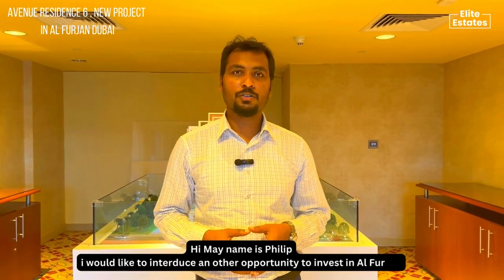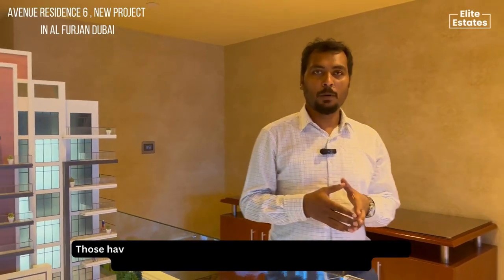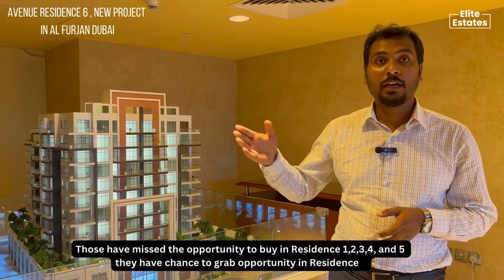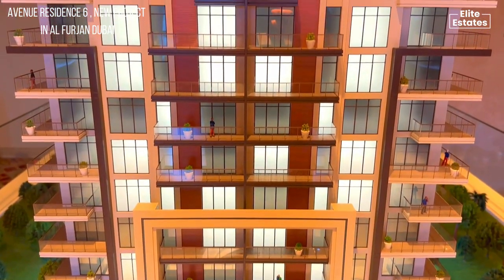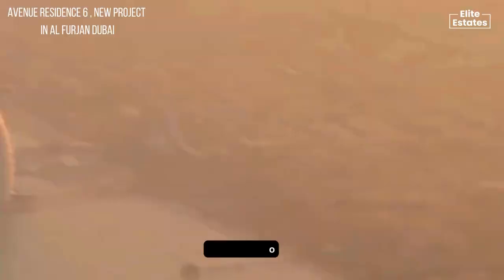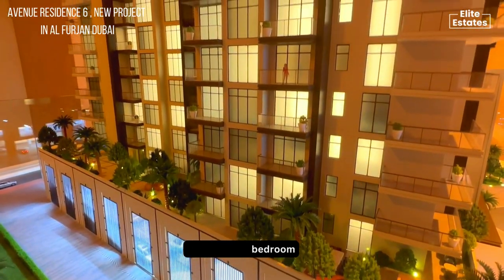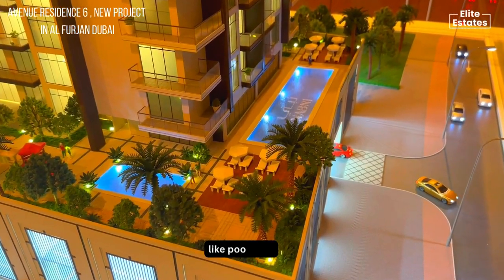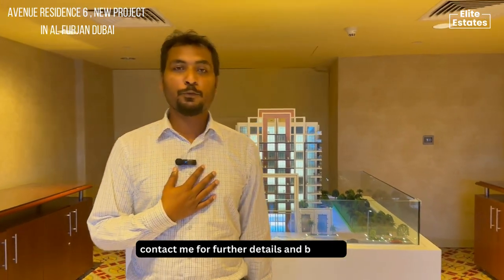Discover the greatest new investment options in Dubai.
The epitome of luxury living starts with the launch of Avenue Residence 6 at Al Furjan, a residential development with 1, 2 & 3-bedroom apartments by Nabni Developments. This luxurious residential masterpiece, nestled steps away from the Discovery Gardens Metro Station, presents an unparalleled living experience. With a limited collection of 96 unique residences, it caters to individuals with a discerning eye for the extraordinary.

This 12-storey luxury building stands proudly at the heart of Al Furjan, featuring a contemporary classic design that seamlessly merges with urban sophistication. The project ensures a secure and luxurious lifestyle with G + 1 podium parking, 10 residential floors, and 24/7 security. Residents can indulge in daily experiences marked by bespoke hospitality, fine dining, and unique residences.

The interiors are a testament to refined living, with Italian manufactured brands, floor-to-ceiling 3.2-meter and double-height reception areas, and built-in Siemens kitchen appliances. The inclusion of branded Tooy chandeliers, golden finish accessories, and smart home automation further elevate the sense of sophistication.